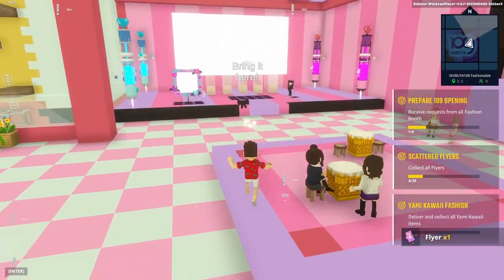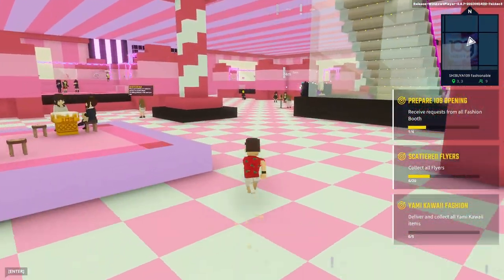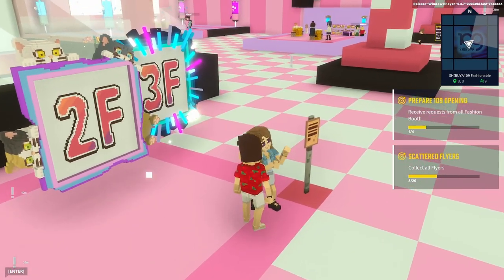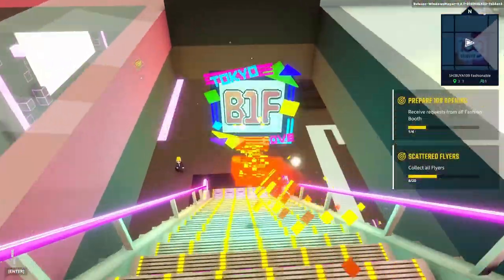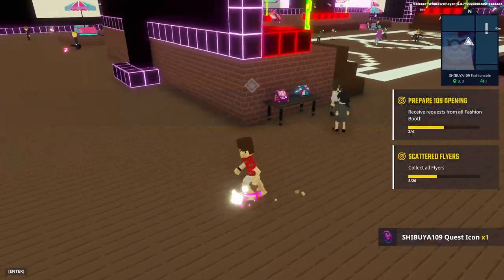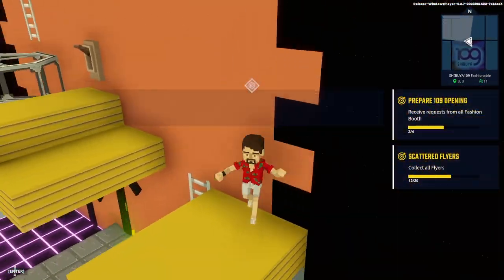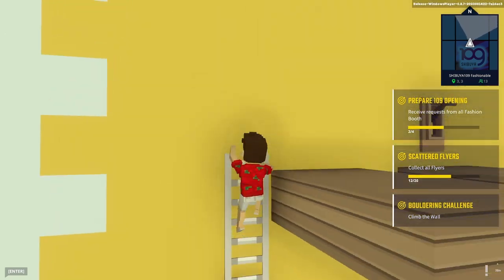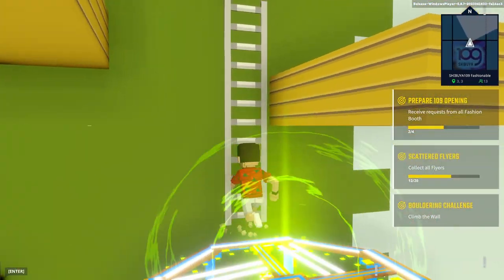SHIBUYA109 Fashionable | (15/15 Quests) The Sandbox Walkthrough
In this video, I show you how to play through the Experience SHIBUYA109 Fasionable in the game The Sandbox. I will also explain what to do if you run into any issues with picking up items, etc.

The Sandbox is an NFT Game that is currently in it´s alpha stage. They are trying to build a Metaverse within their game.